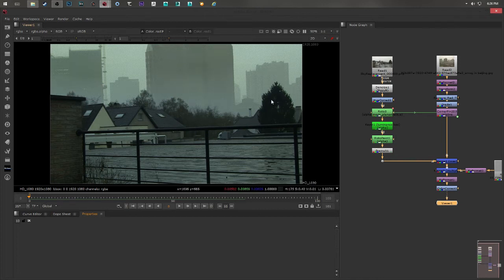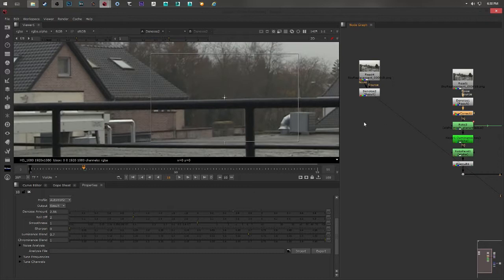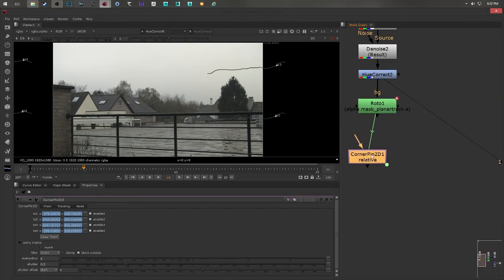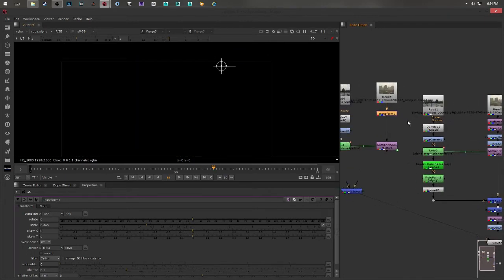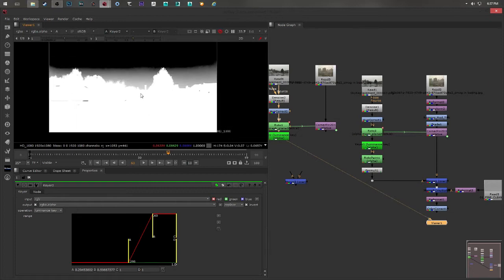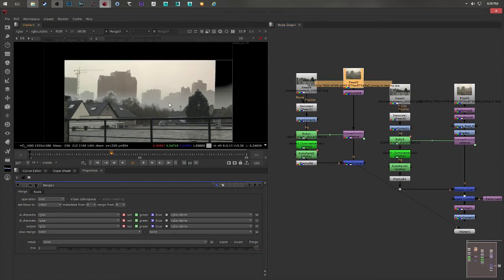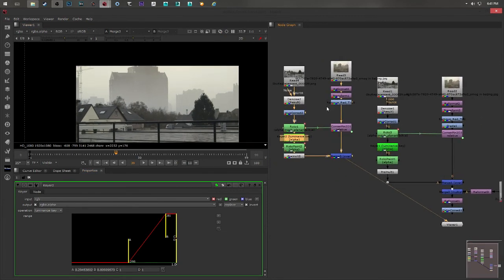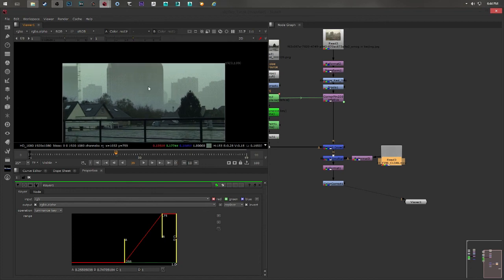TUTORIAL: Quick and simple set extension in Nuke part 1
Part 2: will be the destruction part.
Don't forget to set your project settings correct. shortcut S.